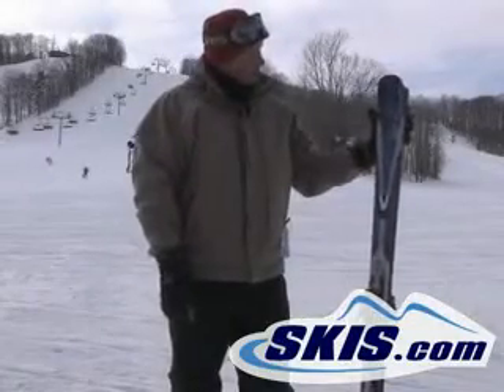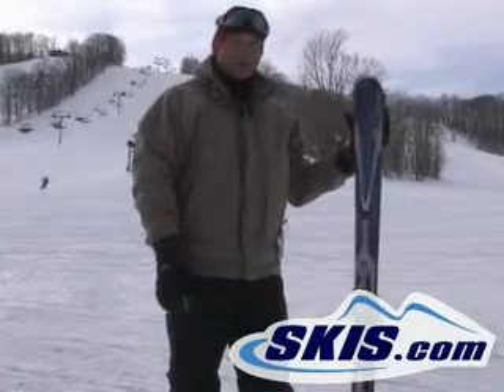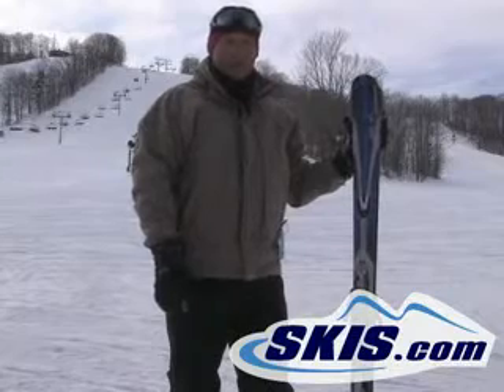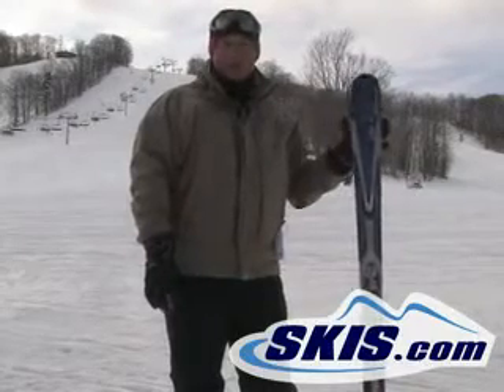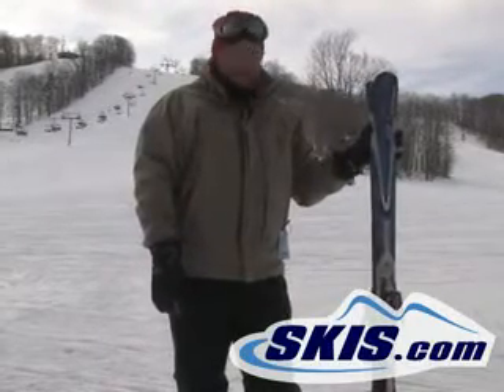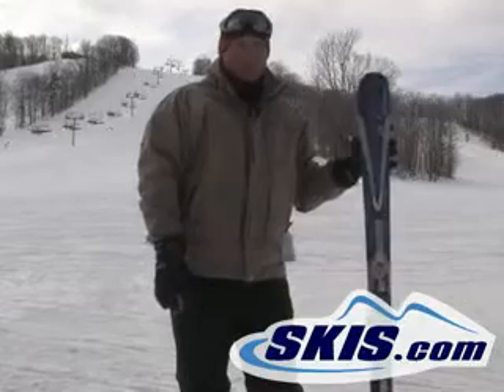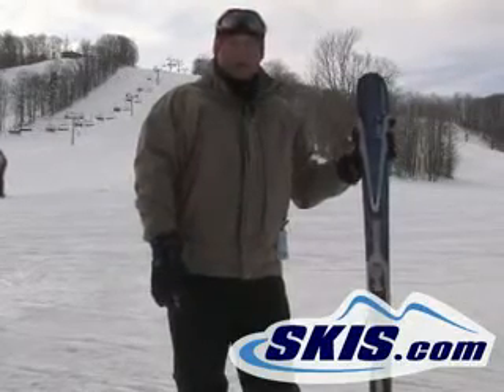Atomic Drive 7 2009 Ski Review from Skis.com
User Review of Atomic Drive 7 skis from staff at Skis.com